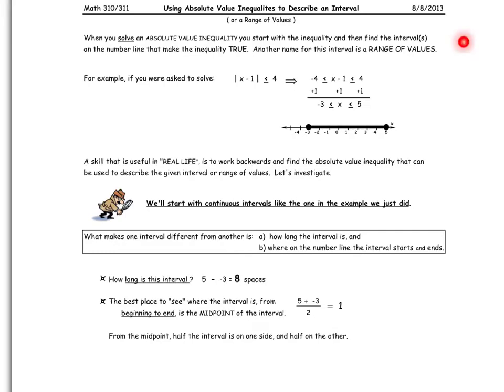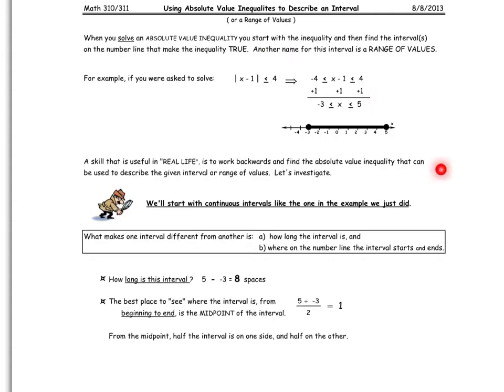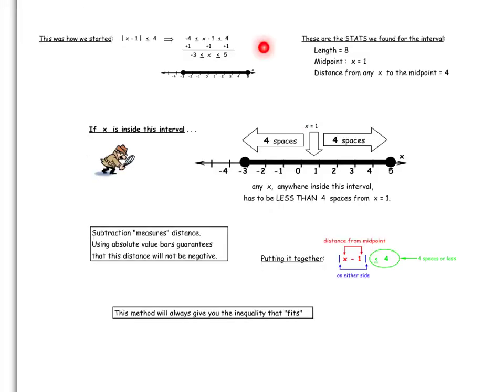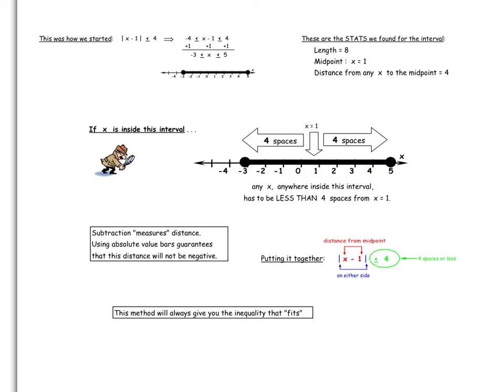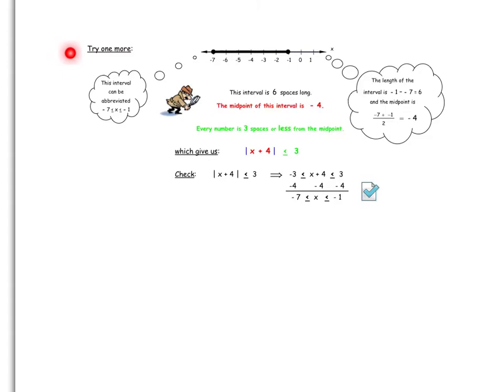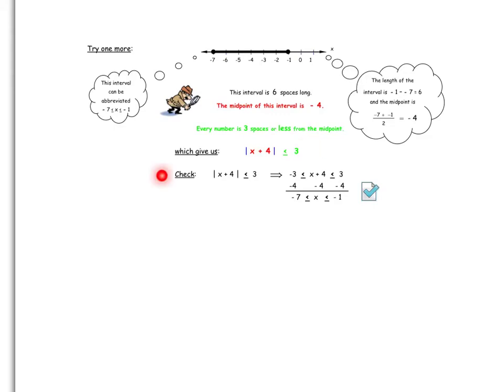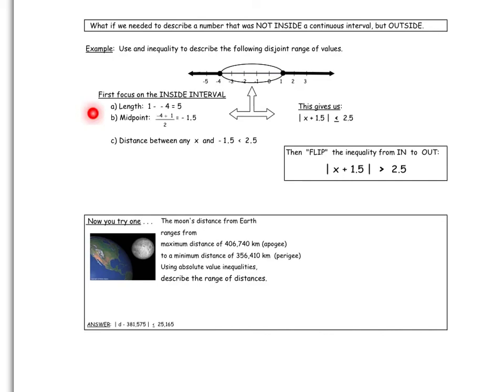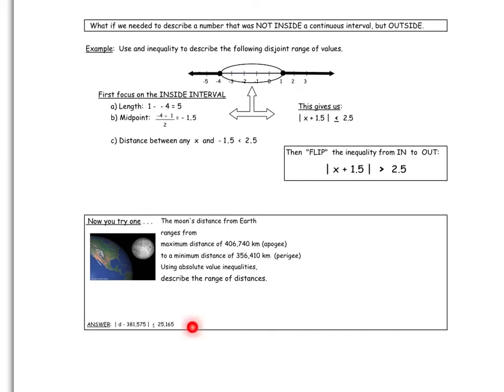Describe Intervals Using Absolute Values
Learn to use absolute value inequalities to describe intervals or a range of values